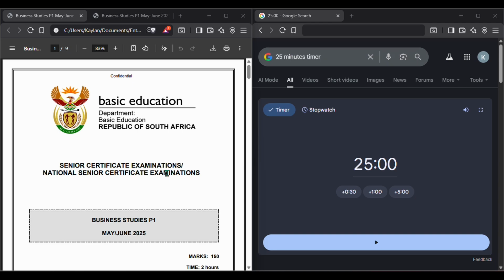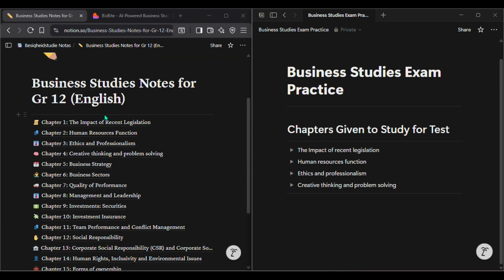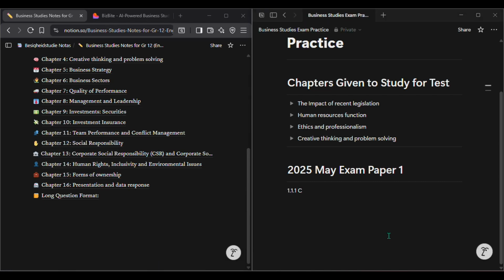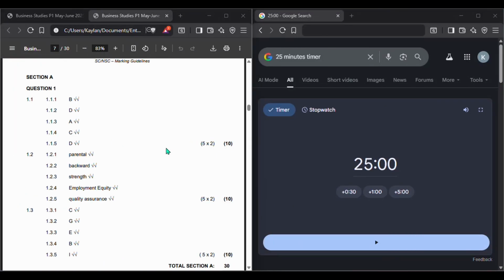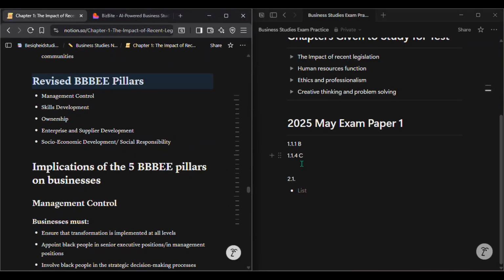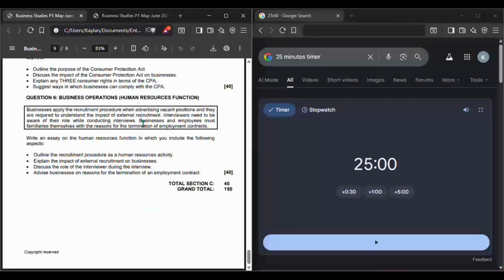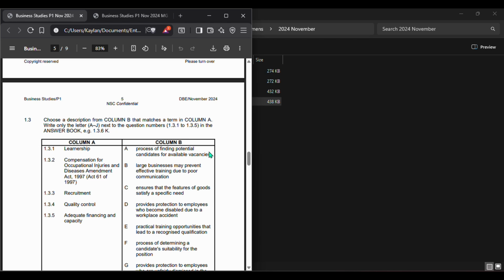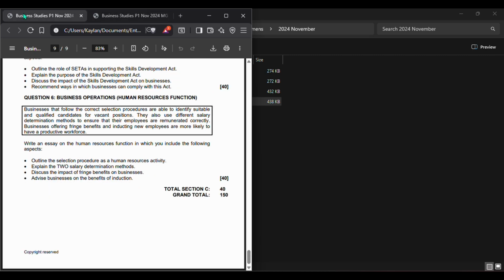How I studied for Business Studies Tests - Grade 12 Tips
In case you want access to BizBite — the Business Studies study AI I built to help Grade 12 learners save time, focus on what actually gets tested, and prepare smarter for exams and tests.

There is a page specifically for parents that explains:
- "how BizBite works"
- "how it’s kept safe and exam-focused"
- "how learners use it to improve results"
👉 Just show this page to your parents so they can read everything themselves:

Built by a learner who achieved a 92% distinction in Business Studies in his NSC.